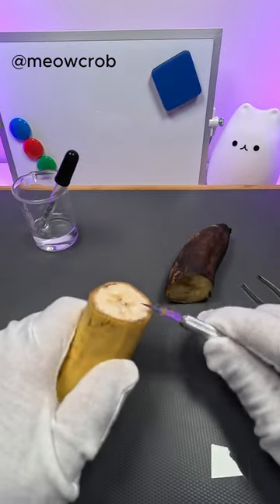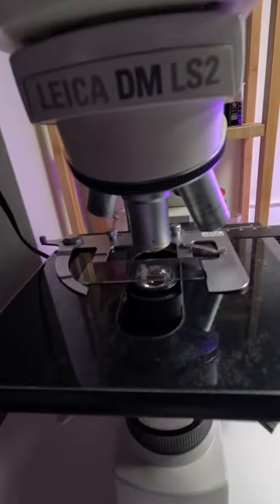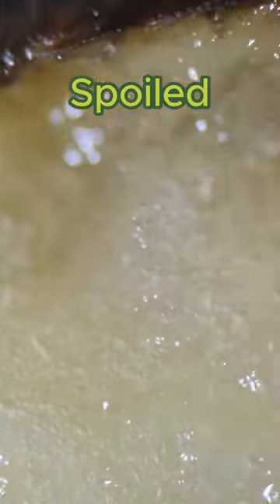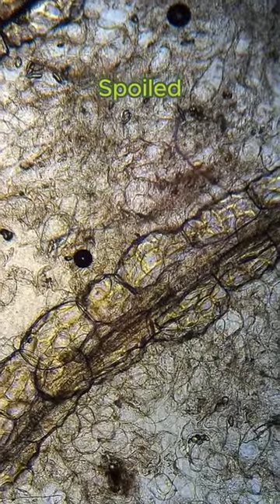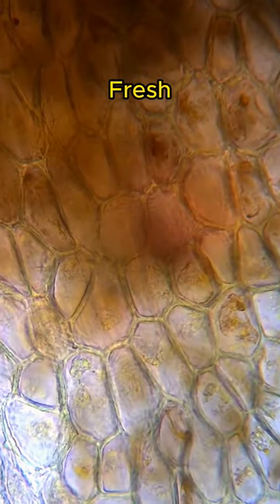Fresh vs Spoiled BANANA under Microscope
Spoiled vs Fresh Banana under microscope!

Will we find worms in the ripe banana? Let's find out!

There weren't many differences under higher magnification.